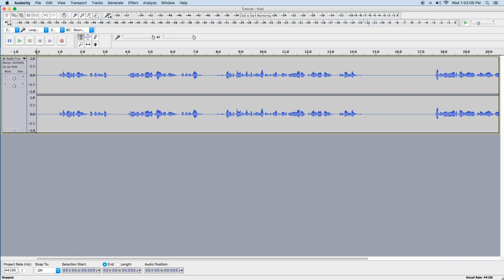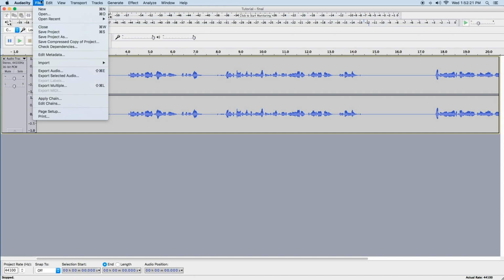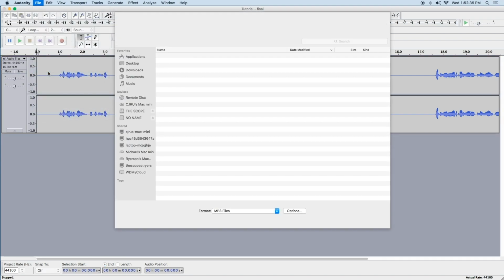Saving & Exporting (Using Audacity - Part 5)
(Part 4 - Mixing)

In this tutorial series, we’ll learn how to use Audacity to record, edit, mix, save and export a radio piece. This tutorial is tailored for volunteers at our campus community radio station, CJRU 1280 AM in Toronto,  but most of the information should be applicable to anyone recording and editing radio pieces or podcasts.

We use Audacity at CJRU because it is free, full-featured and easy to use. Audacity is an excellent choice for beginners and experts alike, and while paid softwares such as Adobe Audition, Ableton or Hindenburg may offer features that aren’t available on Audacity, a resourceful producer will find no limits to what they can do on Audacity.